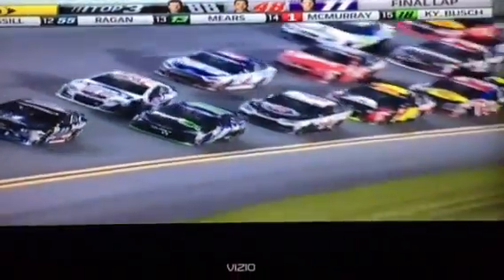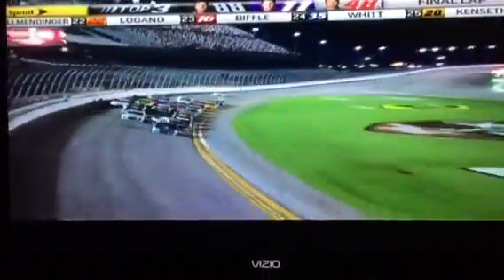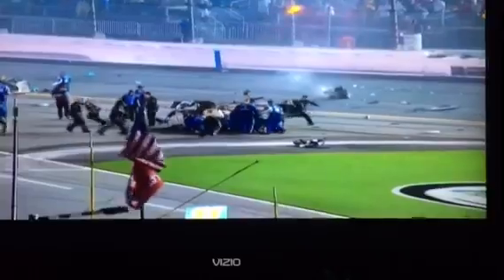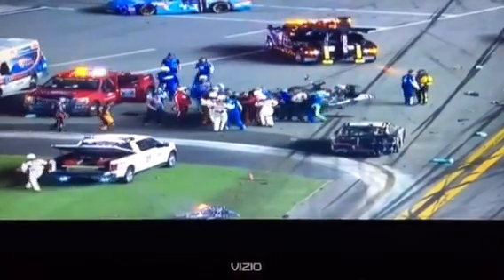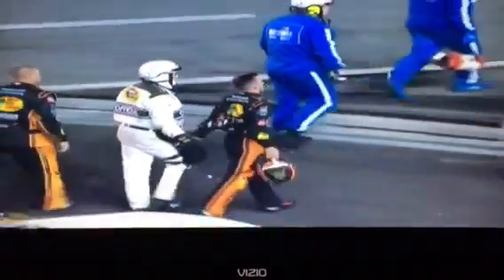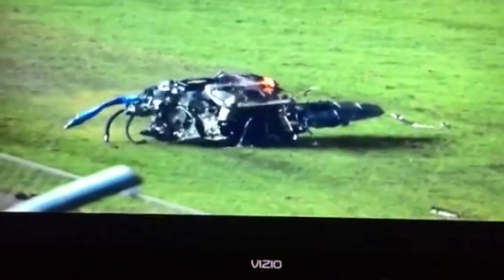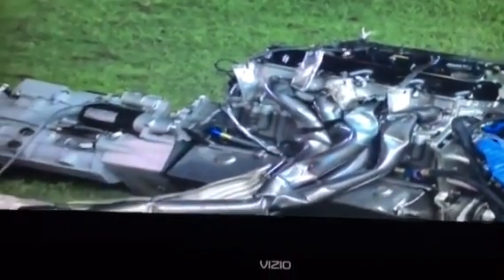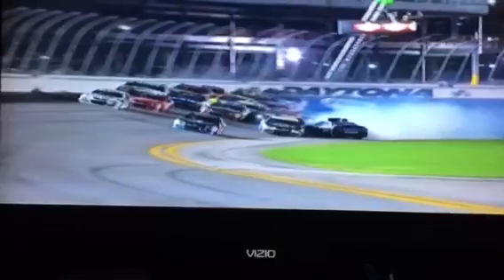Daytona July 5-6 2015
Jr wins Daytona in a crazy scary finish Austin Dillon lucky to be alive in a terrible crash.